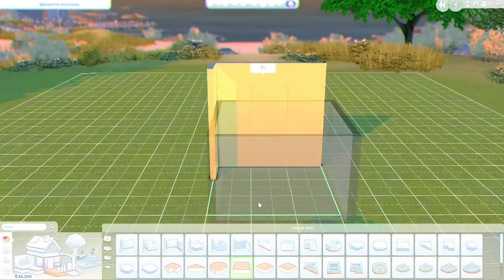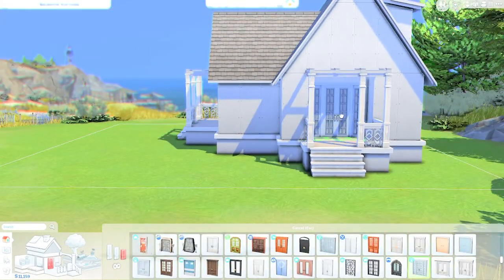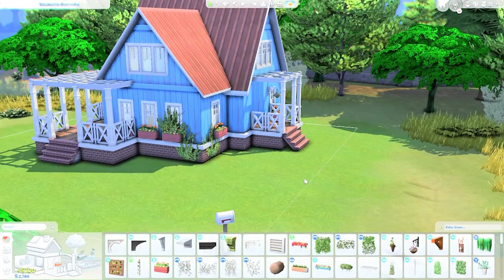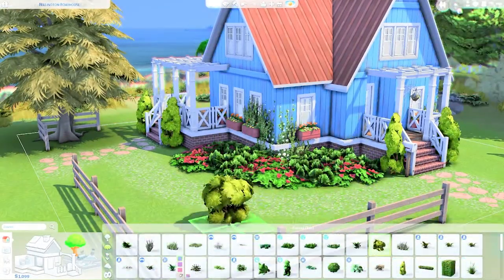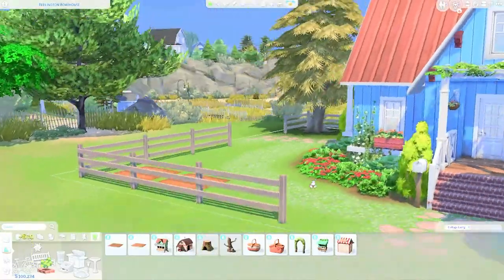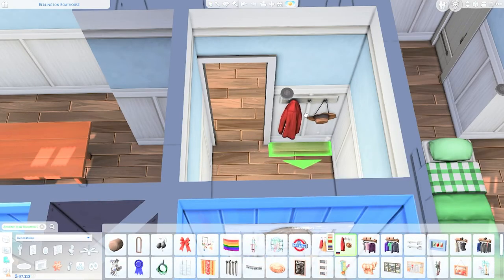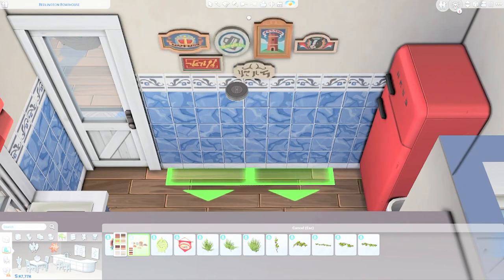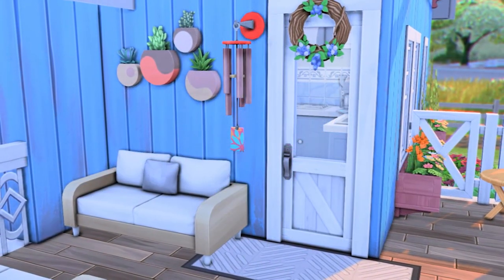Blue Barnhouse | Sims 4 Speed Build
-💎OPEN ME 💎-

Hey everyone! In this video, I am building a small blue barnhouse in Brindleton Bay!

Leave a comment of what you think about this build or any ideas for my next speed build! 🤩

Love,
simmerkhai 🌈❤️

P.S.: Don't forget to use bb.moveobjects ON before placing the build!